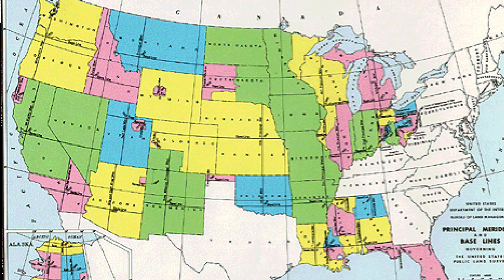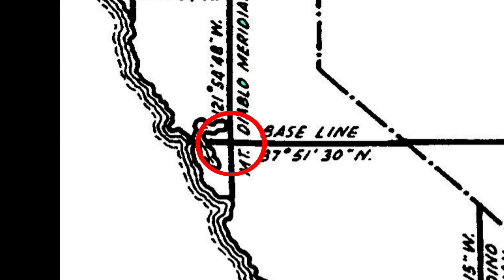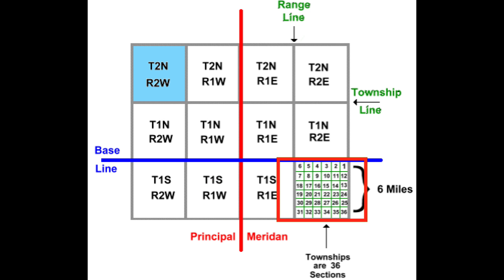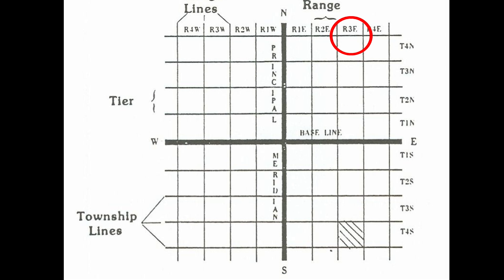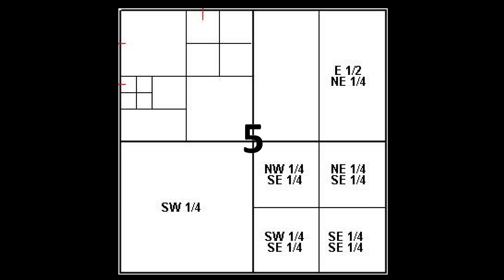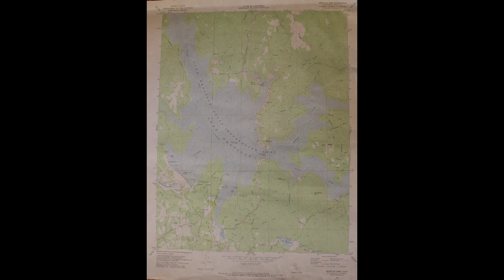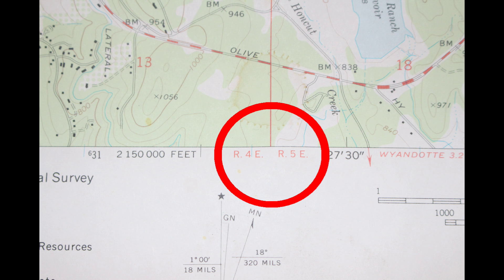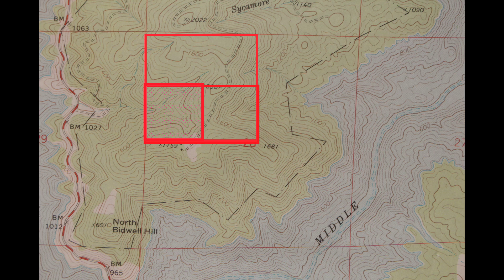Understanding the Public Land Survey System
In this video, Gary explains the Public Land Survey System. By the end of the video you should be able to locate or describe a mining claim using the PLSS system.